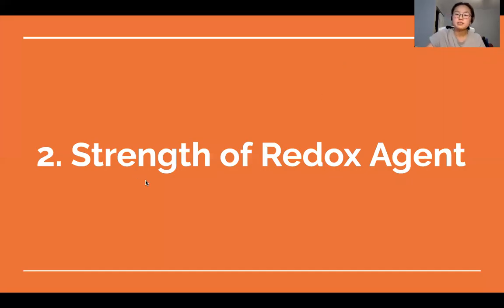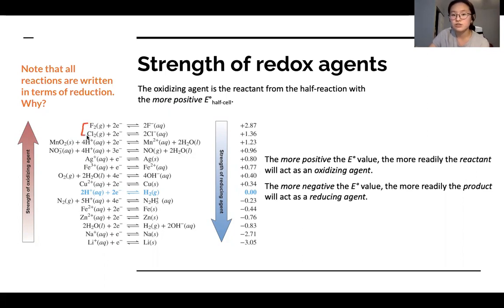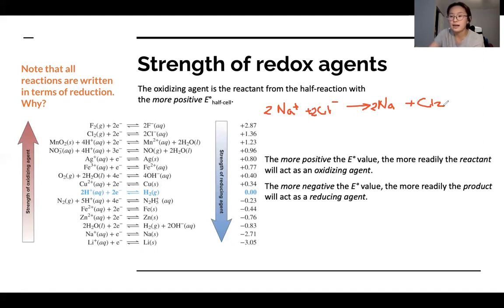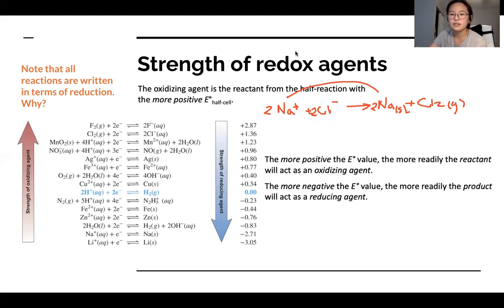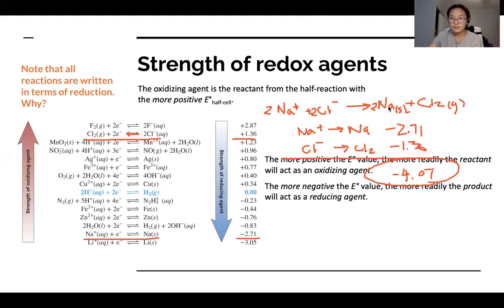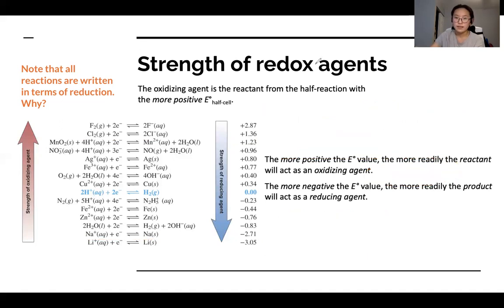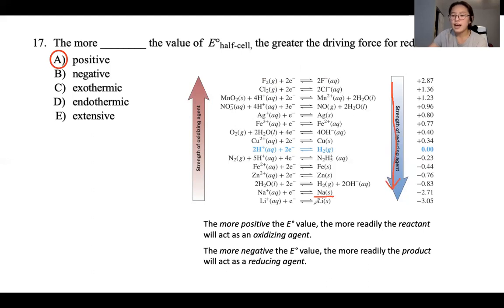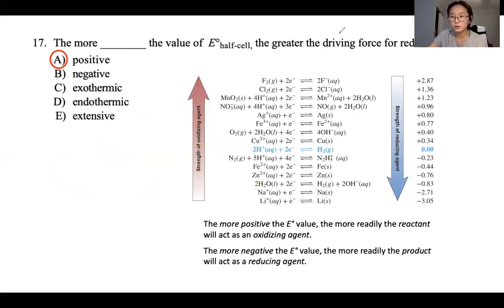Strength of Redox Agents